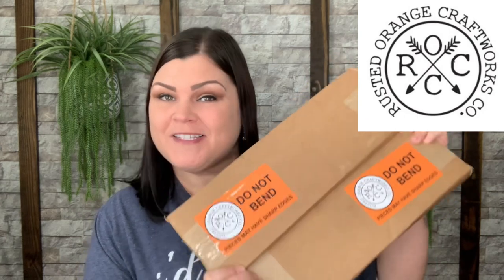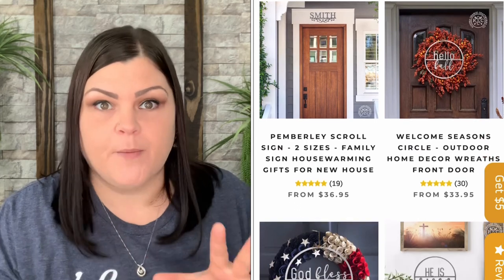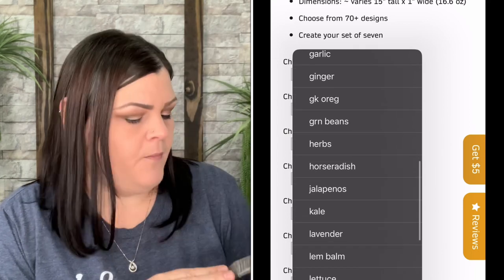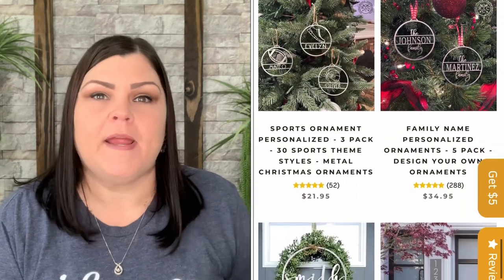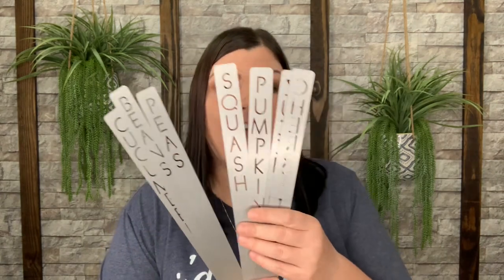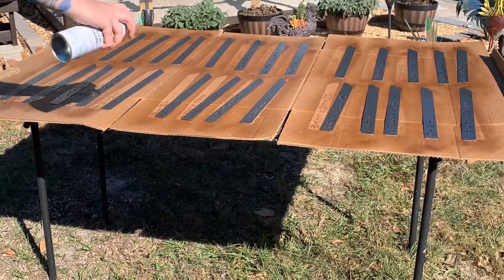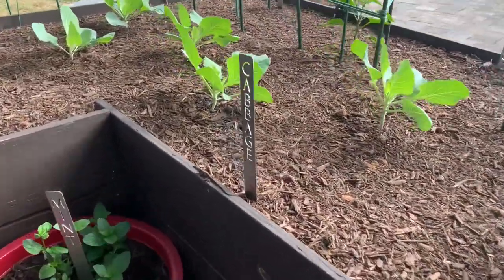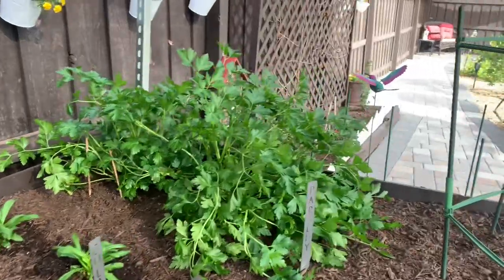Rusted Orange Craftworks Co. // Product Review +Discount Code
Want to check out Rusted Orange Craftworks Co. Website?   Use code: SHECRAFTY for 20% OFF all regular priced products.
If above link does not work, try this and SHECRAFTY for 20% OFF

Direct Links to the Garden Markers Below (Affiliate Links):
~ GARDEN MARKER - COLLECTION SET OF 7 (I received "On the Vine")

A BIG "Thank You" to Rusted Orange Craftworks Co. for sending me this AMAZING 7pc Garden Marker Set for review to show you all, I greatly appreciate it and am truly honored!!!

💙 Don’t ever forget to ► SMILE   😊    💙X